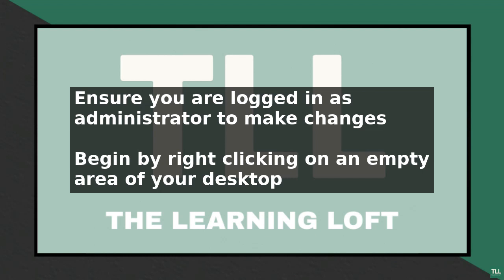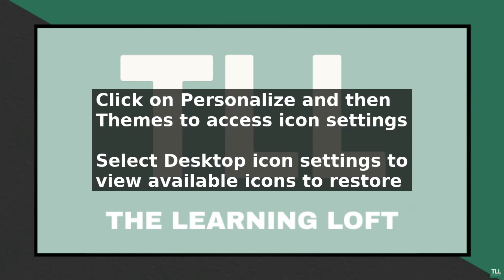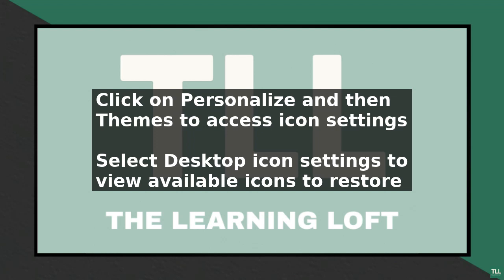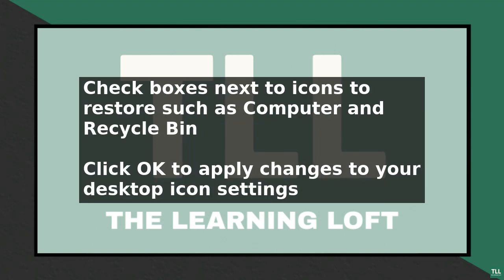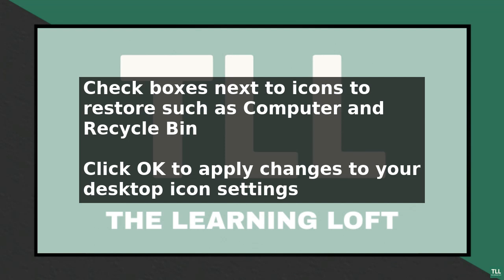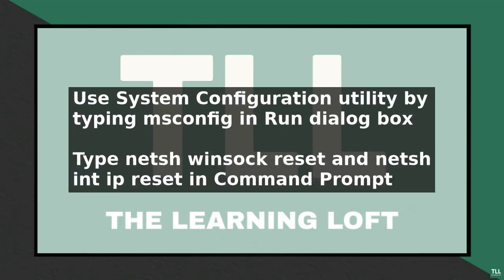How To Restore All Desktop Icons On Windows (2025)